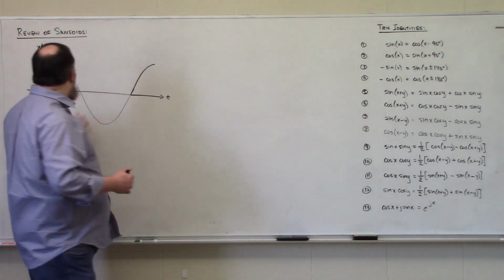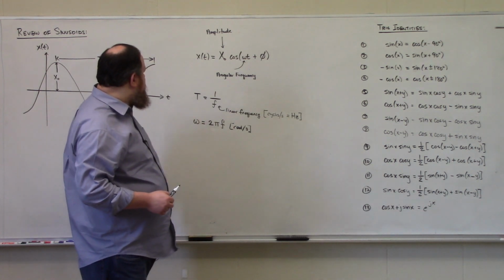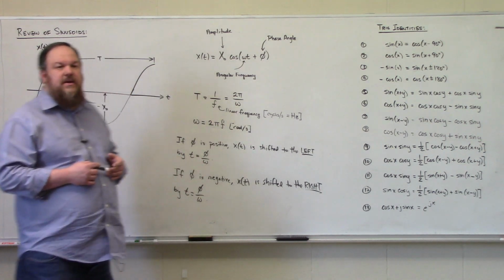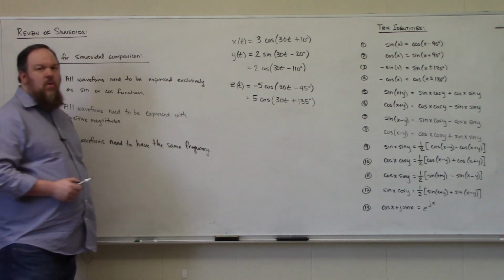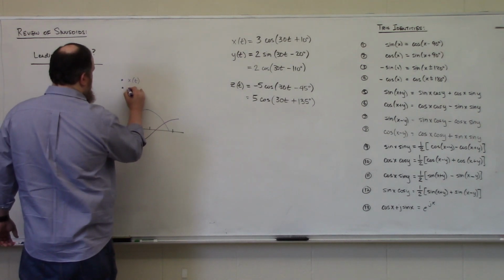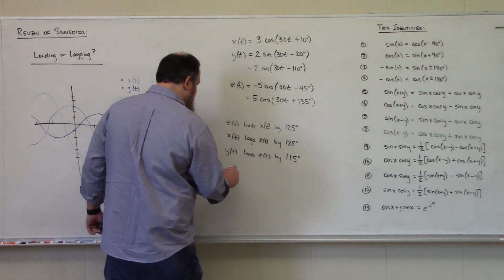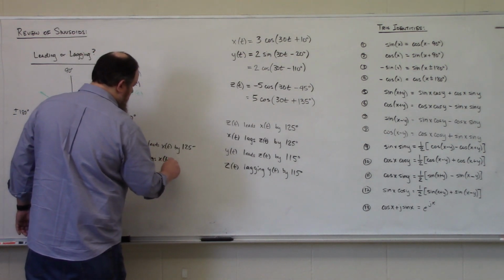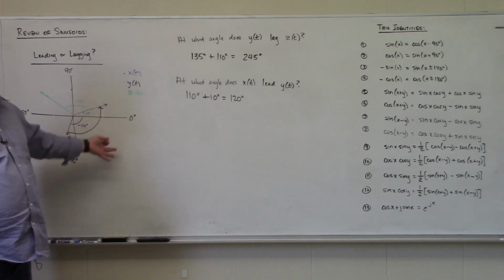ENGR 221 - Lecture 19 Part I - Review of Sinusoidal Waveforms